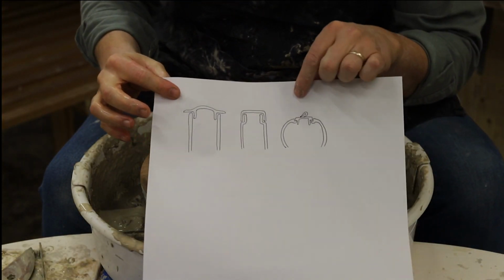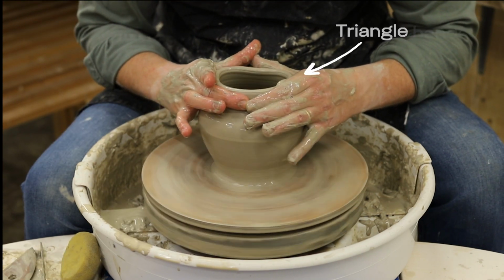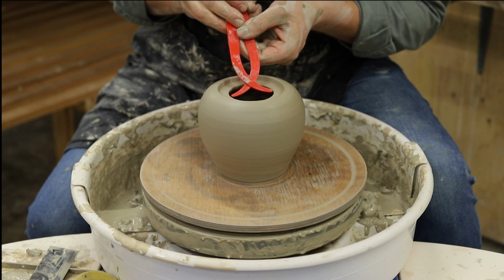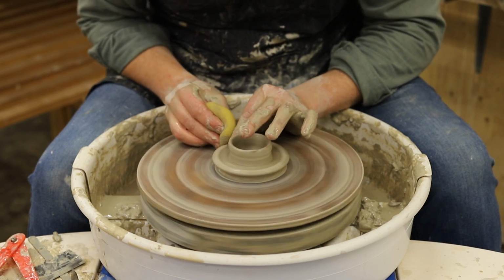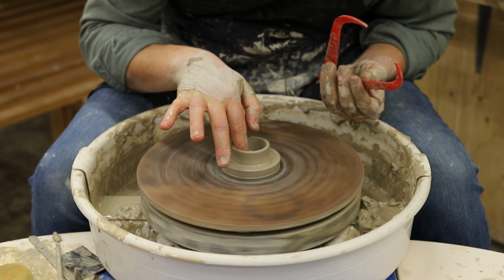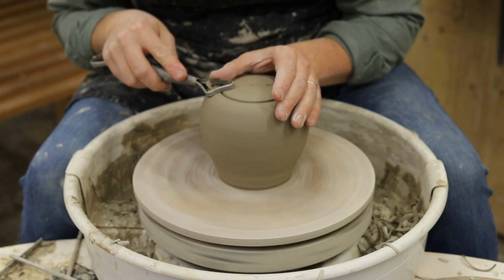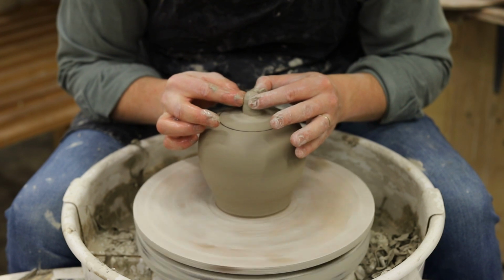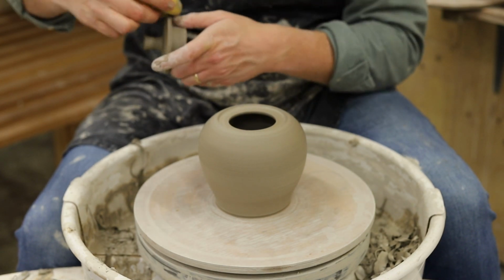Throwing a lidded pot with Stuart Carey